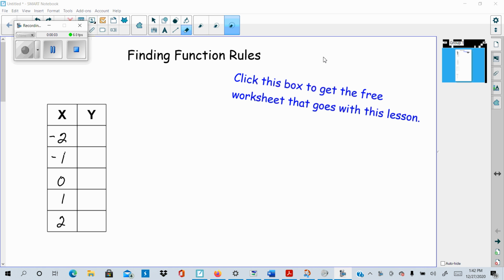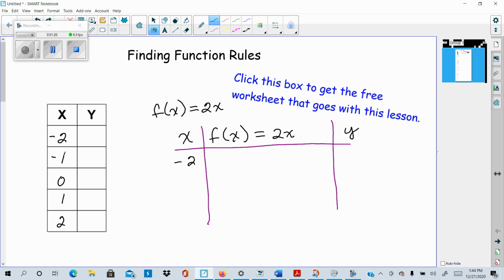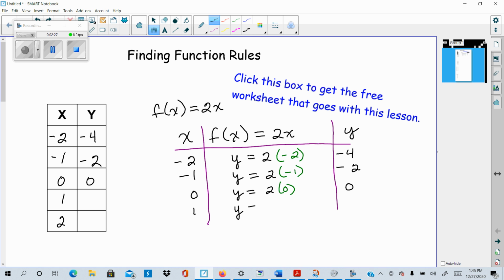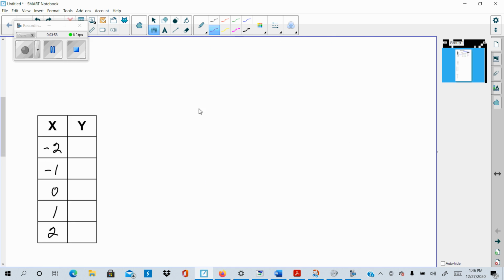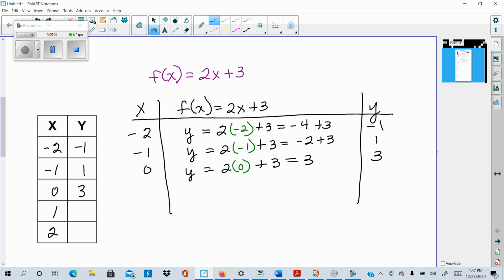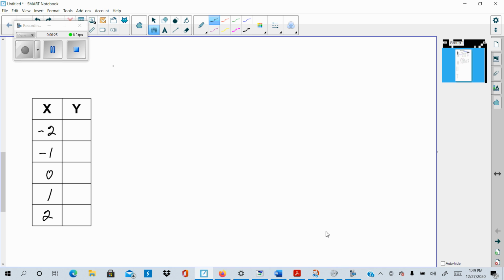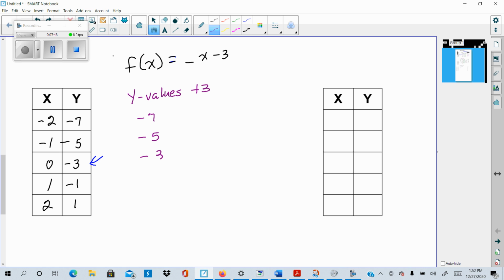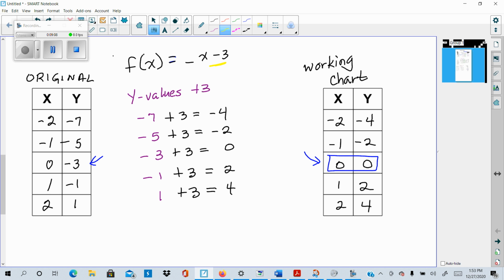Introduction to Finding Function Rules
This is an introduction to Finding Function Rules. Get the free worksheet that goes with this video at?
For all of my teaching suggestions, hints and help go